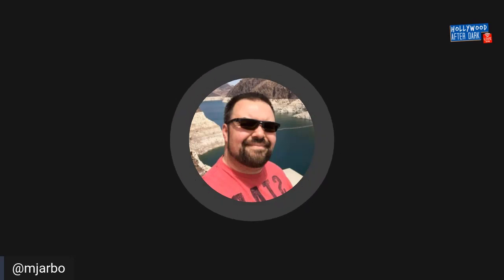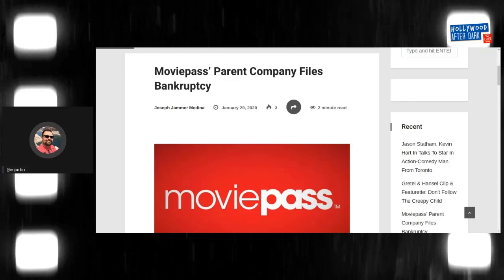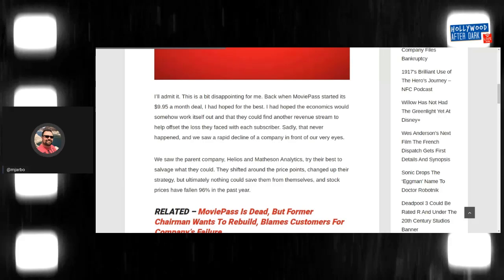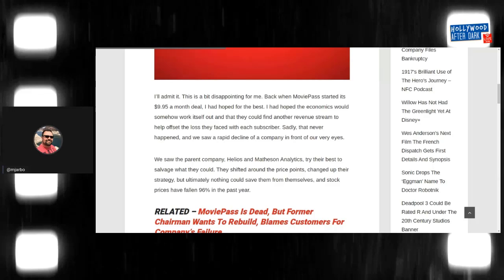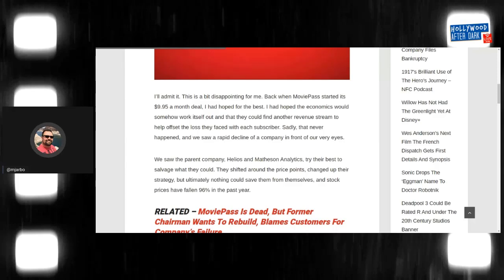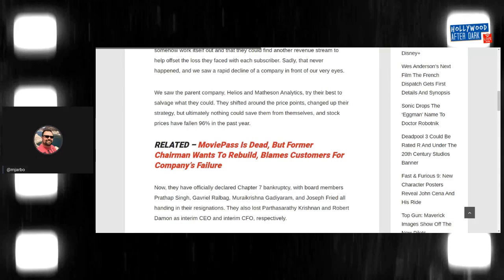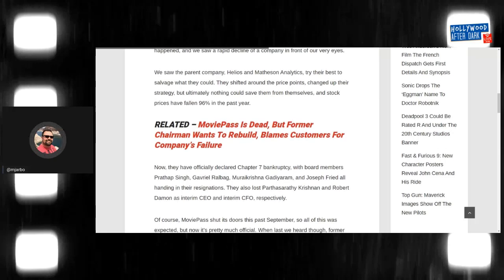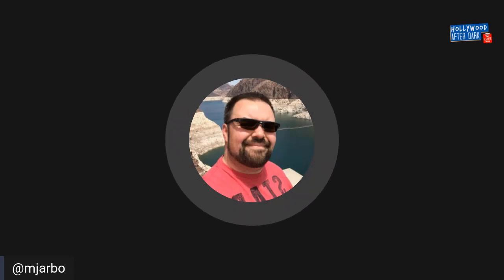MoviePass is officially dead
After many years MoviePass is officially dead as Helios and Matheson Analytics file for chapter 7 bankruptcy. The movie theater subscription service was terrible for movie goers, and did all it could to screw them over for years.